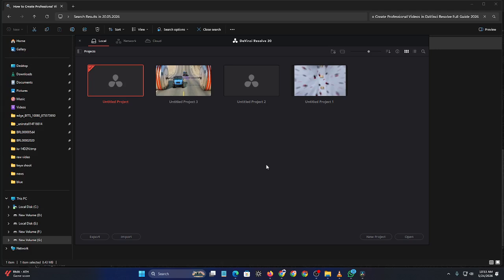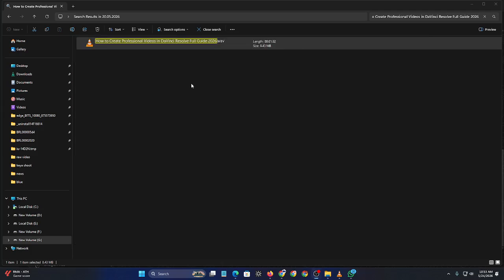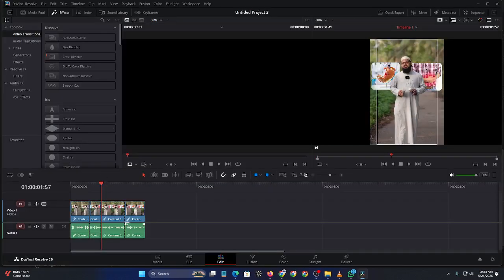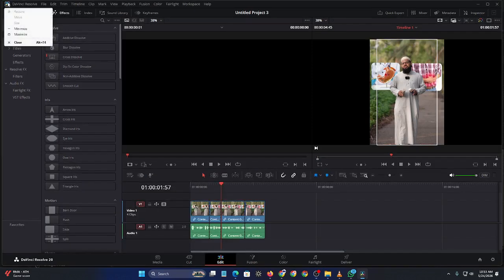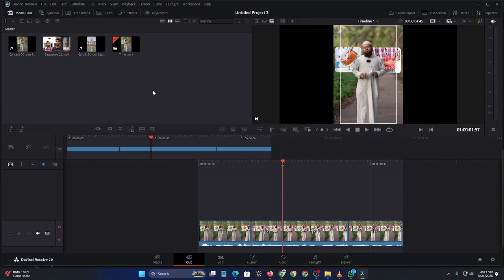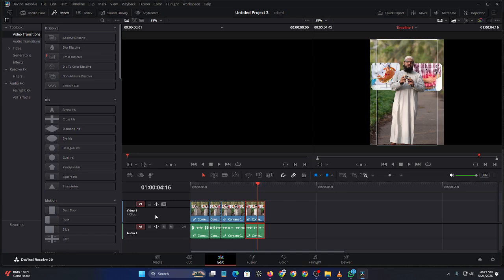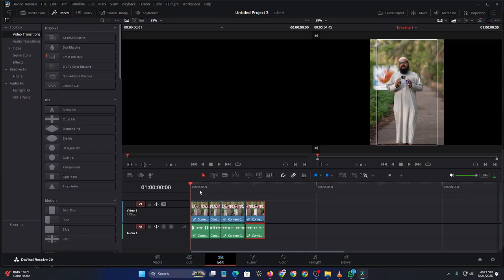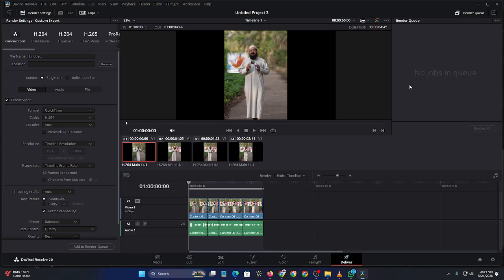How to Create Professional Videos in DaVinci Resolve Full Guide 2026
Learn how to create professional videos in DaVinci Resolve step by step in this complete 2026 guide. In this video, you’ll learn how to turn raw footage into high-quality, polished videos for YouTube, social media, or client work.

This tutorial covers how to import and organize media, build a clean timeline, and use basic cutting and trimming tools for smooth editing. You’ll also learn how to add transitions, titles, and audio effects, apply professional color grading, and improve sound quality. Plus, you’ll learn how to fix common editing mistakes, optimize workflow, and export videos in high resolution for different platforms.

Whether you are a beginner or editor, this guide will help you create professional videos in DaVinci Resolve easily in 2026.